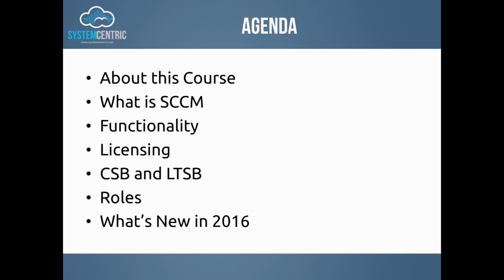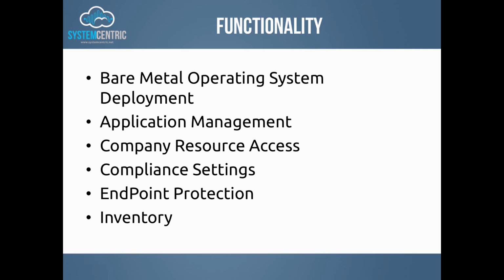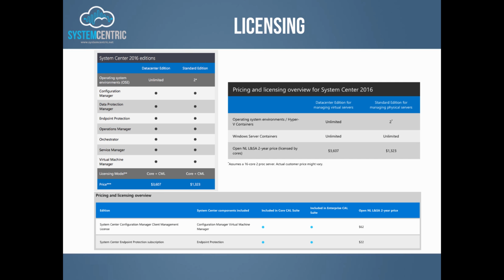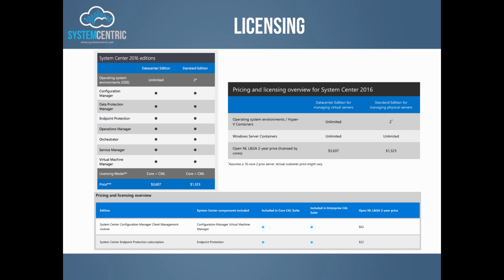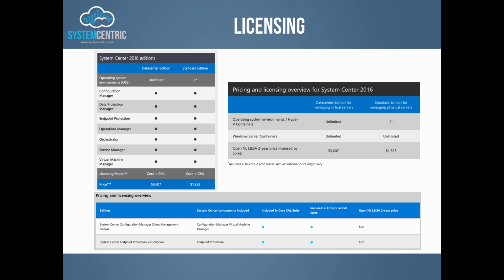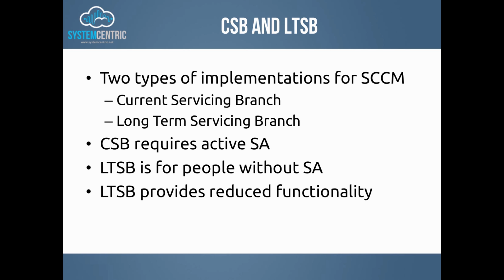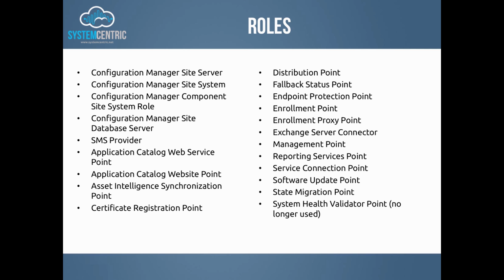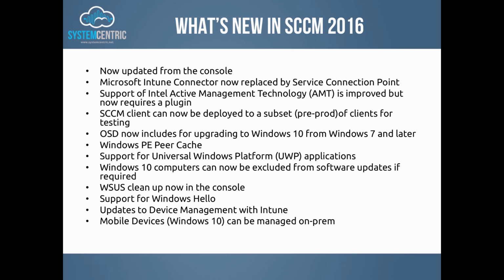01 - SCCM 206 - Overview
Table of Contents:

00:57 - Agenda
01:25 - About This Course
02:35 - What is SCCM
04:27 - What is SCCM
04:41 - Functionality
05:40 - Functionality
07:44 - Licensing
12:43 - Licensing
13:41 - CSB and LTSB
14:45 - Long Term Servicing Branch
15:57 - Roles
19:12 - What’s new in SCCM 2016
21:20 - What’s new in SCCM 2016